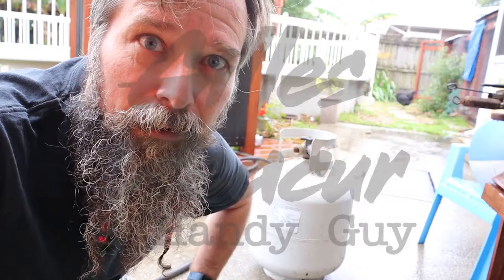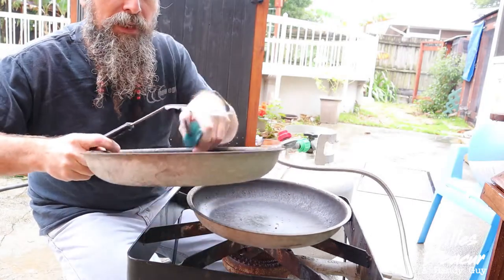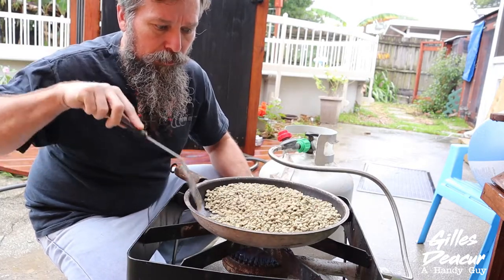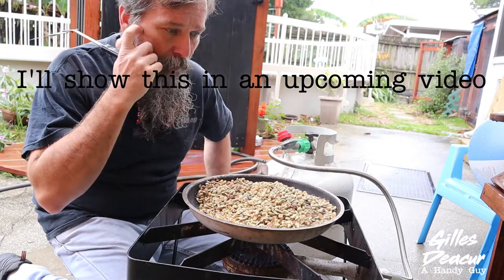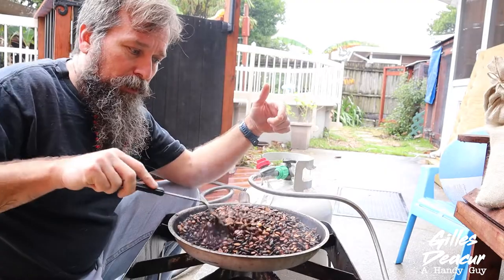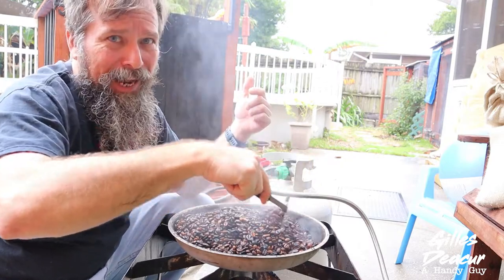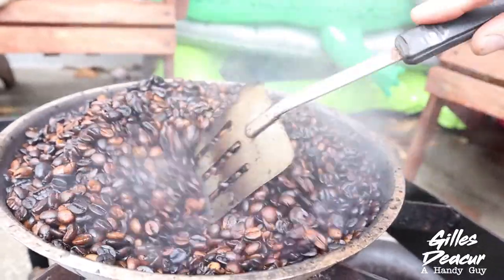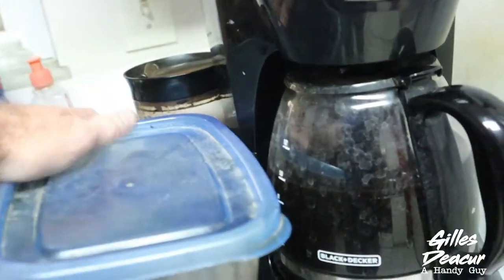How to Roast Your Own Coffee - You Can Save Hundreds of Dollars Roasting Green Coffee Beans at Home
I show you how to save hundreds of dollars a year by roasting your own coffee.

The method I use can be used by just about anybody. I use standard household equipment for this process.

The advantages of roasting your own coffee are:

1) It's cheaper.
2) It's fresher.
3) You can choose your preferred beans.
4) You can roast this to your preferred style.

I've been roasting green coffee beans since at least February 2007. (That's the earliest purchase record I have in my account, but I'm sure
I've been buying green coffee beans about 3 years before that still.)

Do you roast your own coffee? If so, I'd like to hear from you. How does my method stack up? Do you have any suggestions to add?

Here are some links to equipment and coffee:

For my Bayou burner, I couldn't find the exact one I have. I guess mine is a few years old and/or discontinued.  The closest I have found is this one*

However, this Bayou burner will probably work just as well*

Want to go with a hot air popcorn popper instead? This product looks like it will do the job*

I get my green coffee beans from two sources.

I prefer Coffee Bean Corral because it's much easier to sort through the different nuances of the beans on the web site*:

I have purchased green coffee beans from Sweet Maria's, but the interface isn't quite as nice as Coffee Bean Corral

In one of my future videos I will show you how to purchase green coffee beans from the above sites.

Want to read a book or two? Try these*

Memory card

1) Like this video.